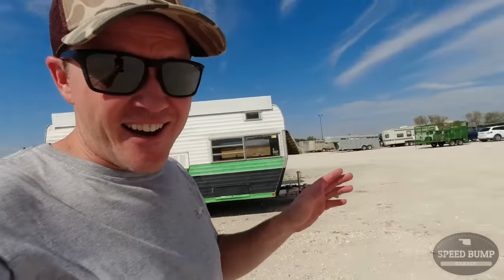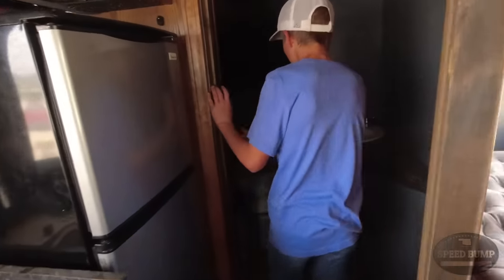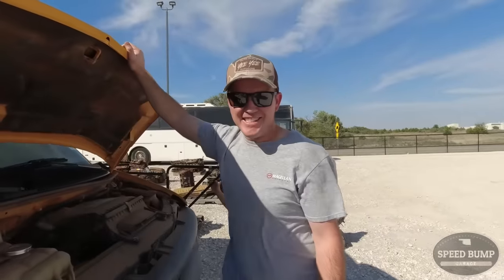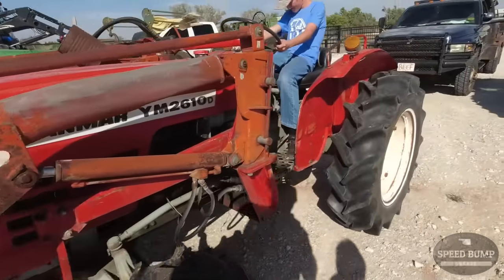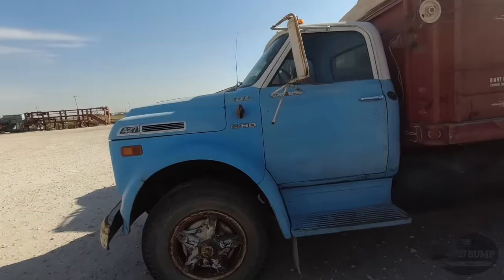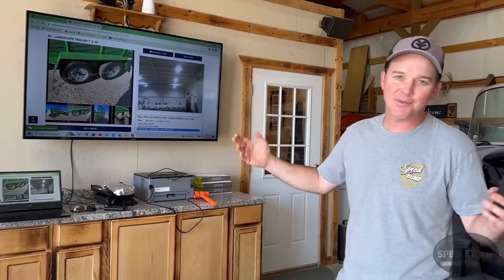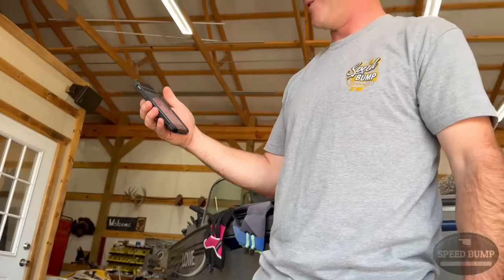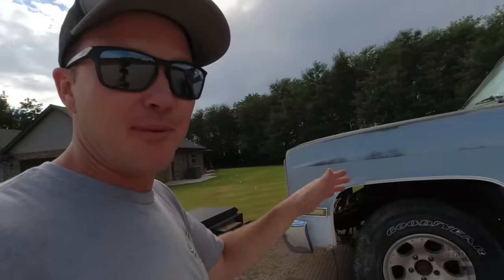More Auction FEVER!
Kent, Jack, & AJ check out the Fall Consignment Auction!

Mailing address.